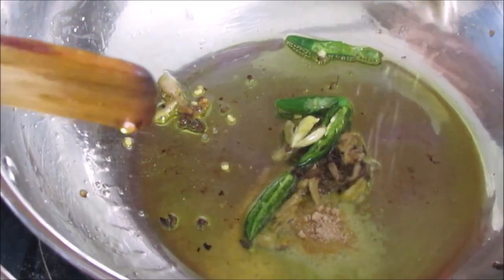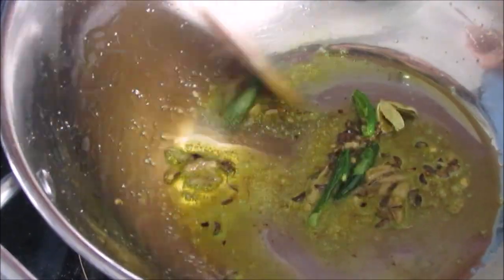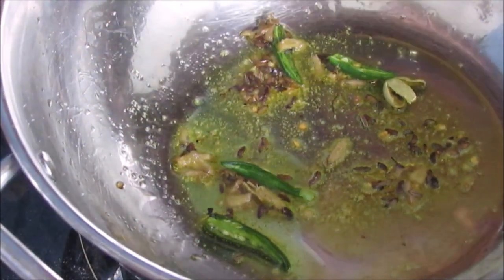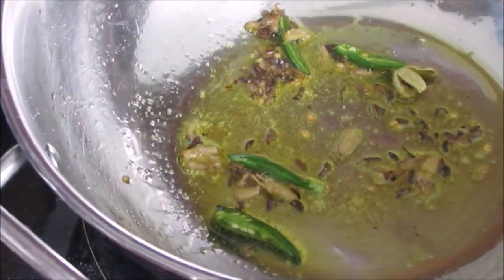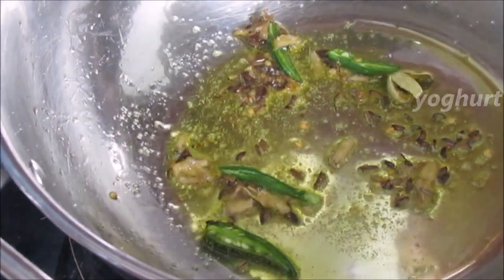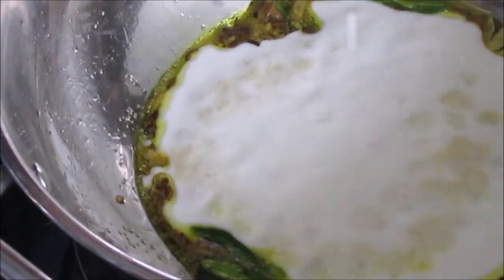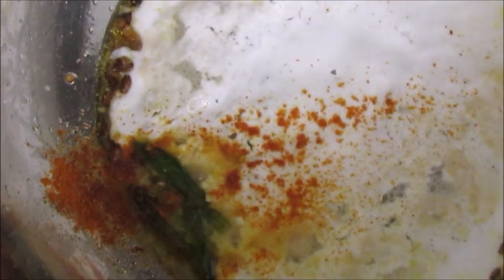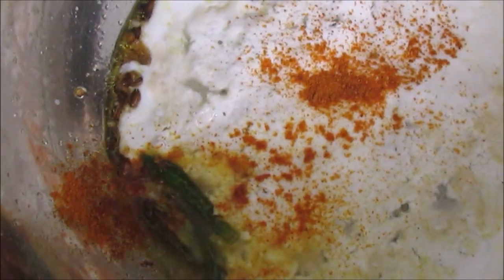Beguner Recipe | Kashmiri Dahi Baingan | Doi Begun Recipe | Step Eats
Kashmiri Dahi Baingan Recipe is a lip smacking dish where the eggplant is diced and cooked in a simple yogurt gravy. It's very easy to make and taste is very unique ! So, try it and enjoy with your family .